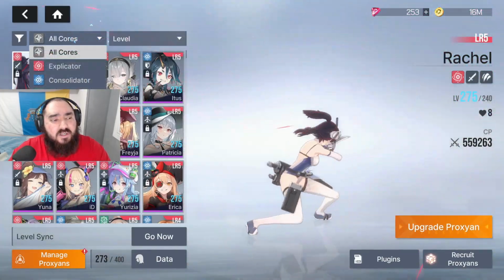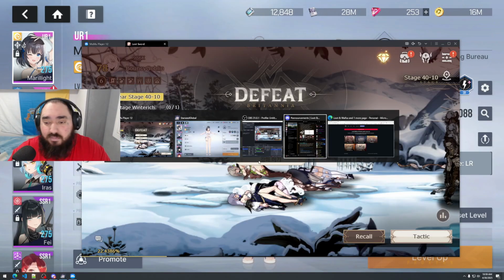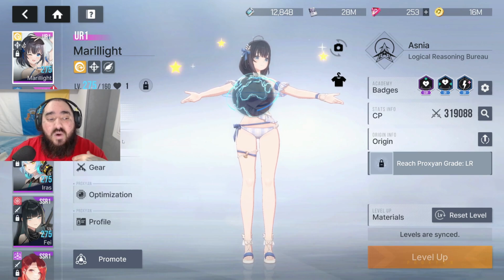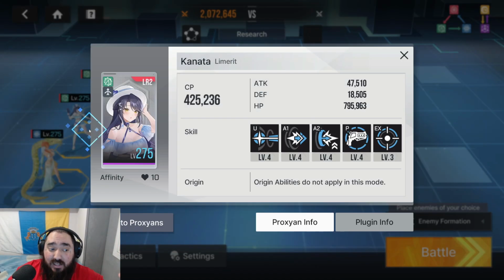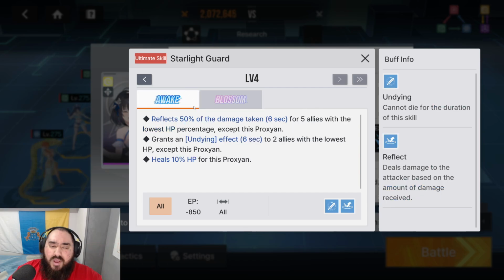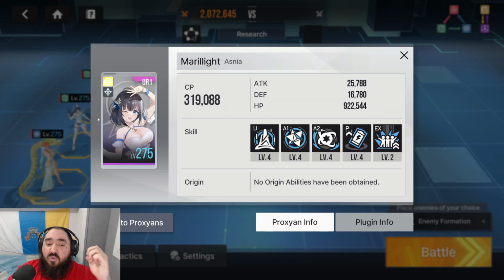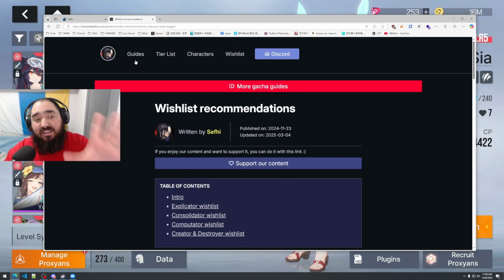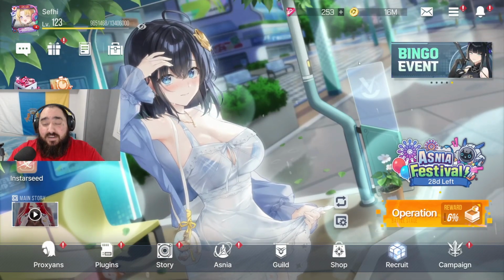How to build Marillight & UPDATED tier list【STARSEED: Asnia Trigger】